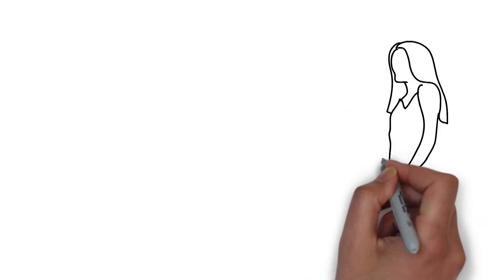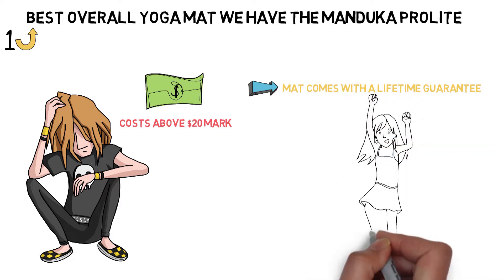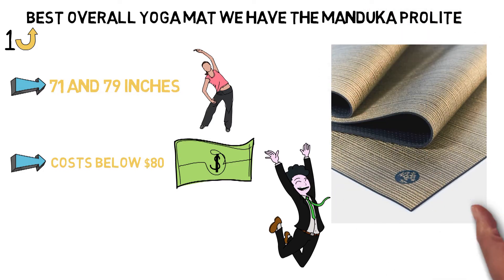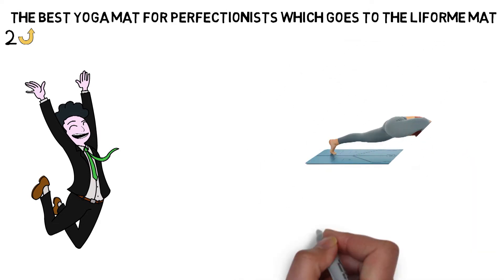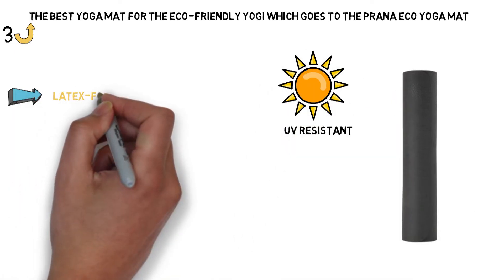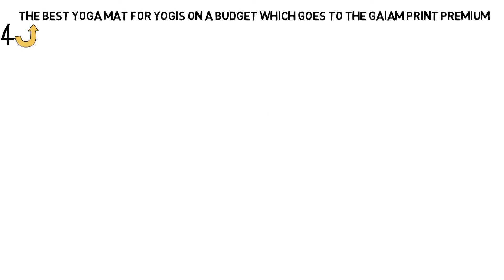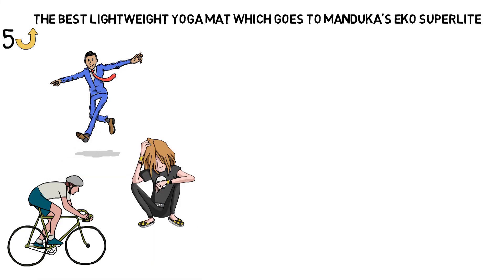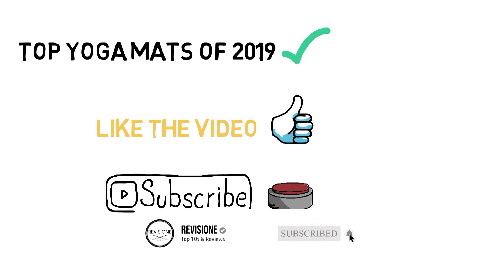✅ TOP 5: Best Yoga Mat 2019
Best Yoga Mat 2019, this video breaks down the top 5 yoga mats on the market.

1. Manduka ProLite ✅
✓US Prices

2. Liforme Mat ✅
✓US Prices

3. Prana ECO Yoga Mat ✅
✓US Prices

4. Gaiam Print Premium ✅
✓US Prices

5. Manduka's Eko SuperLite ✅
✓US Prices

Looking for the best yoga mat for hot yoga? Or the best non slip yoga mat? In this video, we share the best travel yoga mat,
best cheap yoga mat, best yoga mat brands and best yoga mat for beginners.